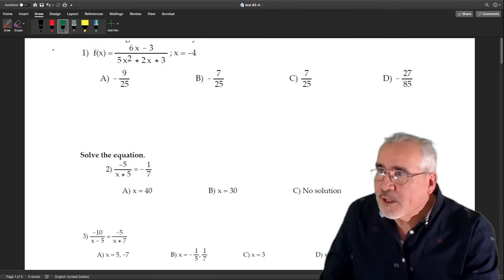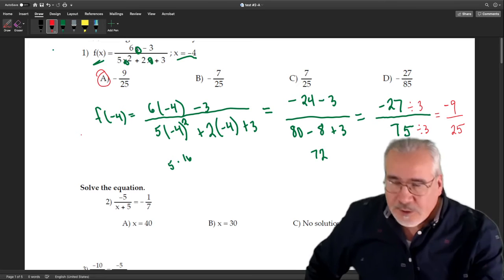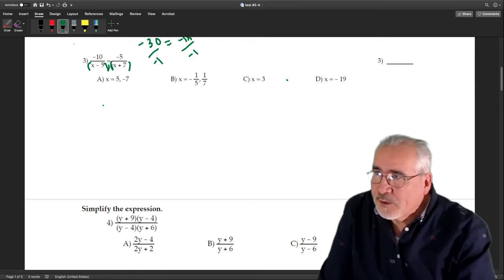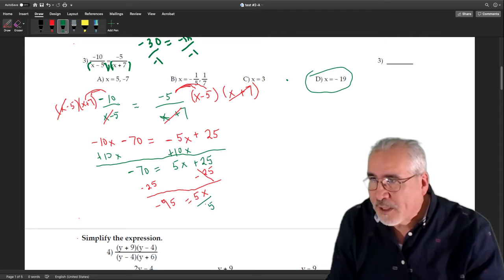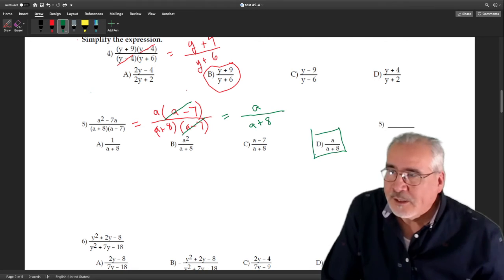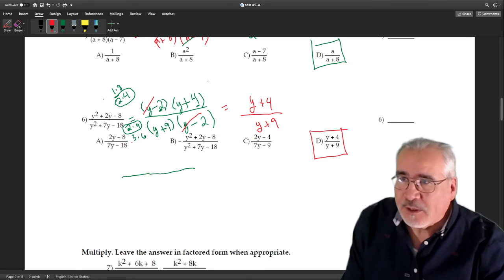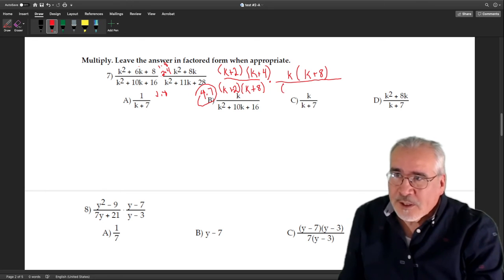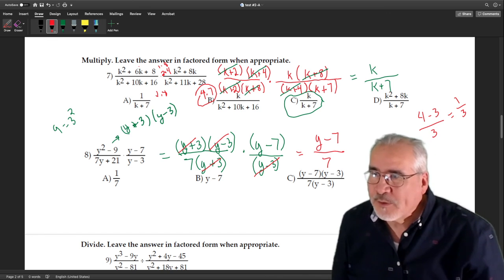MAT121 Intermediate Algebra - Test #2 Review - Rational Functions Part A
This is a review of practice test questions on Rational Functions